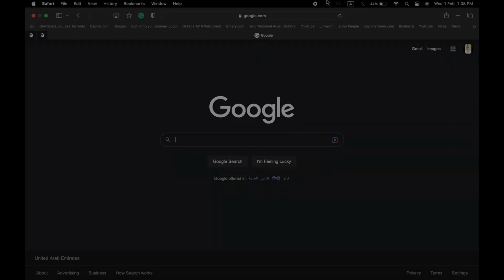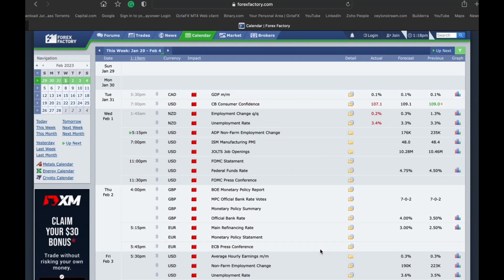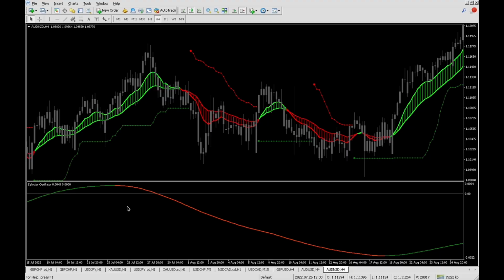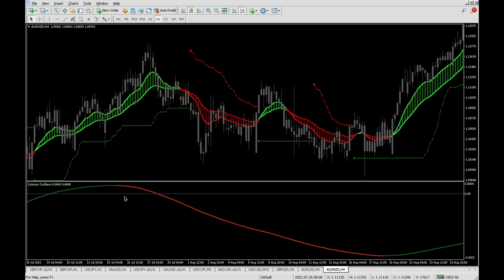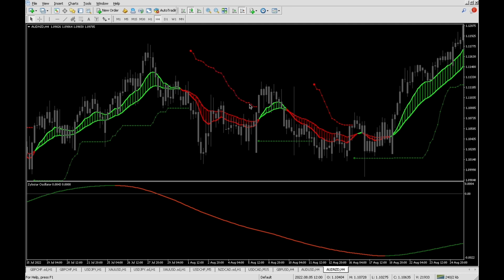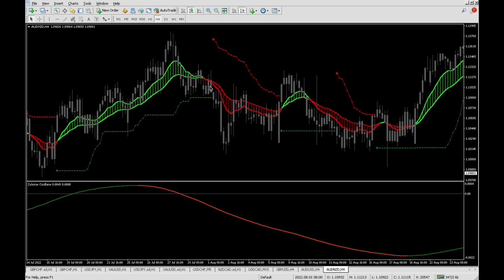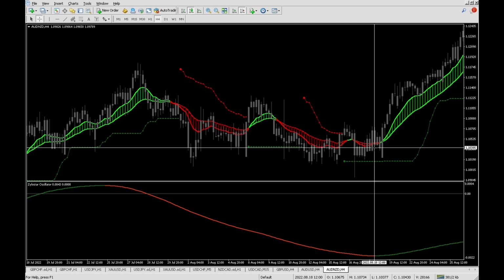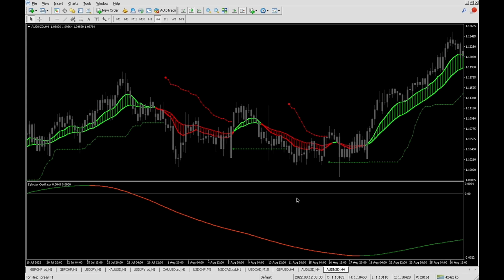THE ULTIMATE NEWS TRADING TUTORIAL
We are a Dubai-based government-approved financial education provider. Investment in the equity, CFDs market, or leverage products is subject to market risk. Trading Leveraged Products like Forex and Derivatives might not be suitable for all investors as they carry a high degree of risk to your capital.

For free One One Personal Training Session.